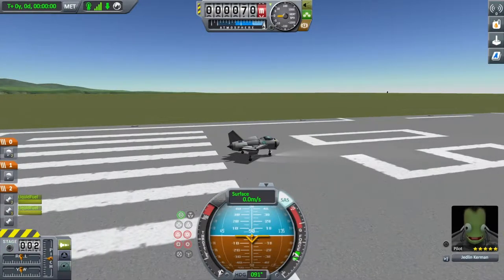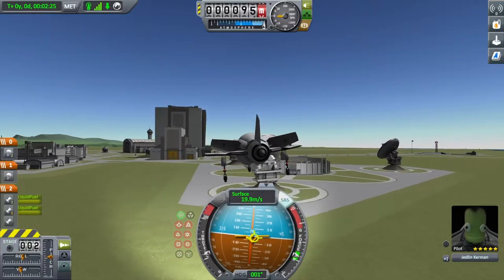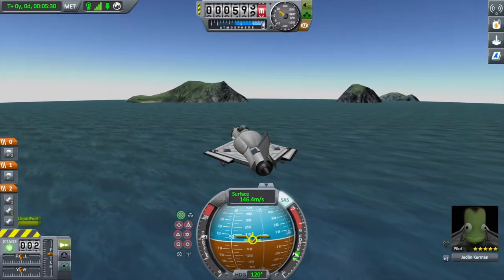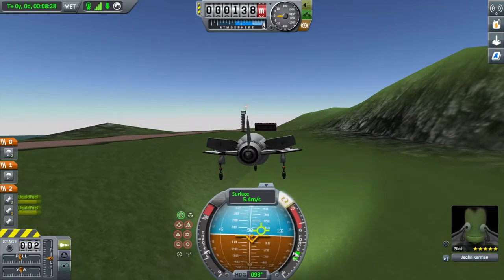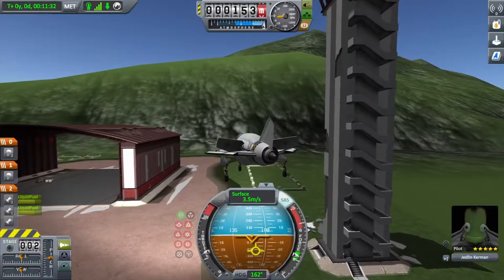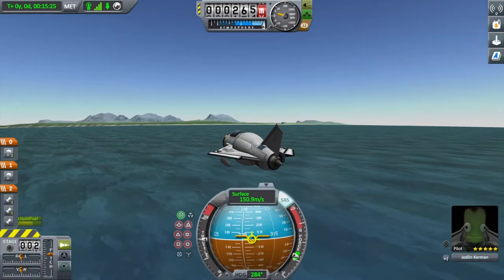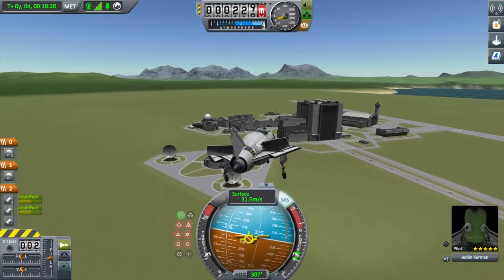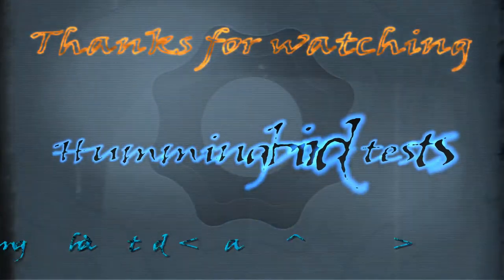Starlight armada Ksp (Hummingbird tests)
Testing the hovering and flight capabilitys of the Hummingbird VTOL